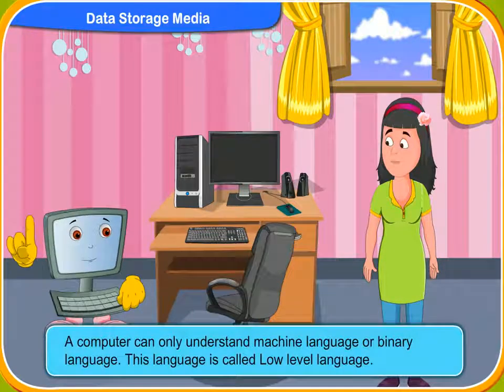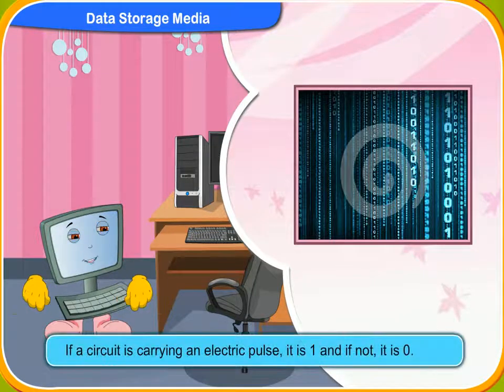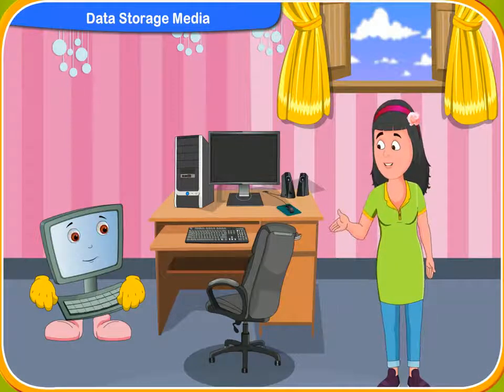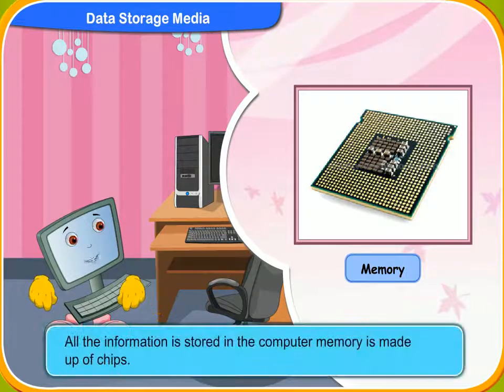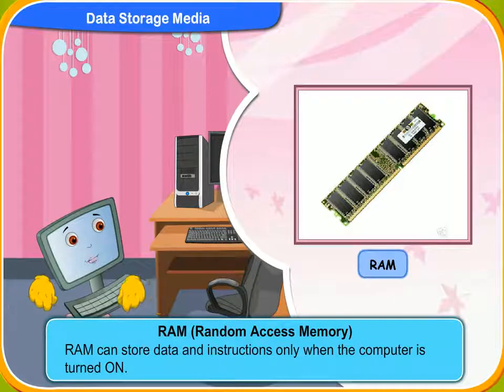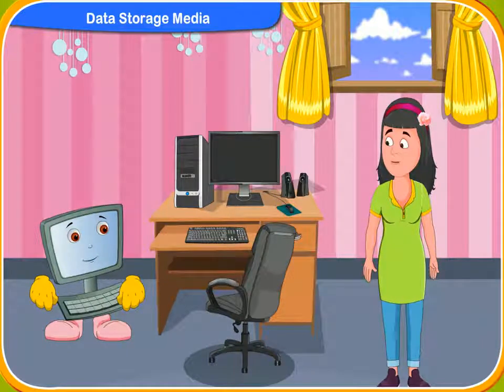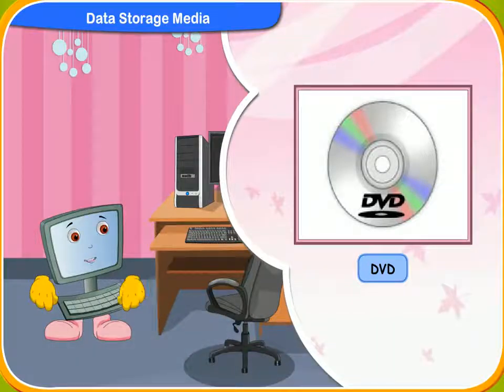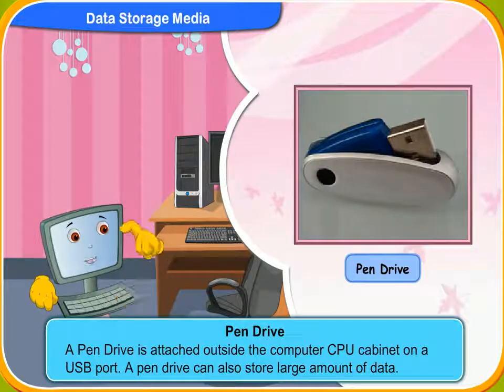Chapter 1 | Data Storage Media | Computer